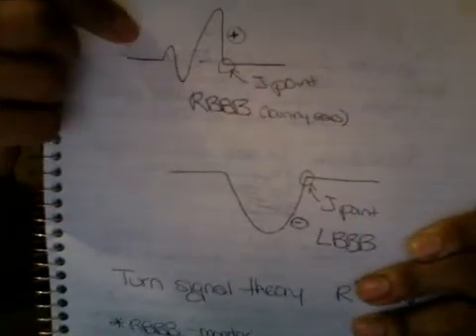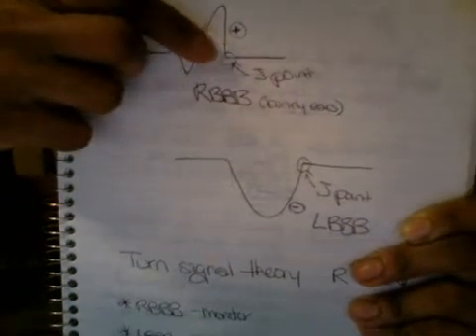Webcam video from November 11, 2013 8:50 PM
Pacer rhythms, Atrial pacing, ventricular pacing, dual chamber pacer, biventricular pacer, non-specific intraventricular conduction delay, Left bundle Branch Block, Right bundle branch block, intraventricular conduction delays.